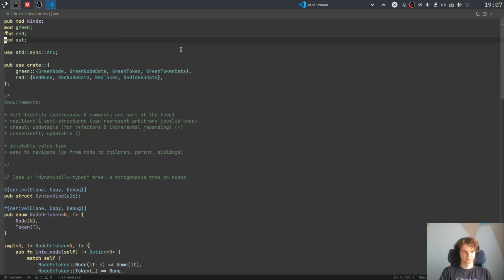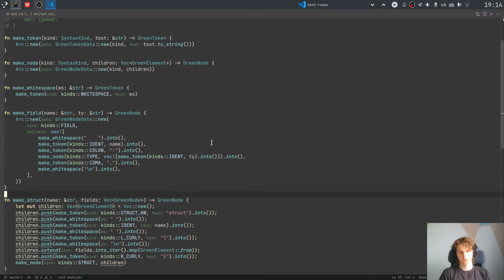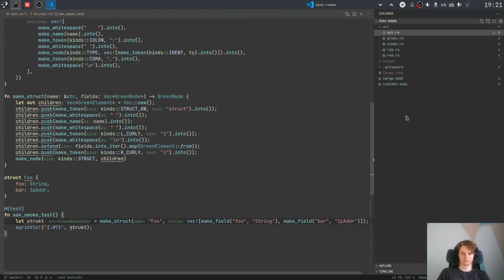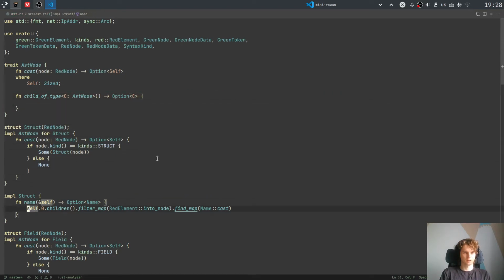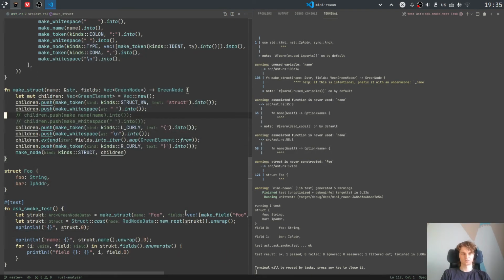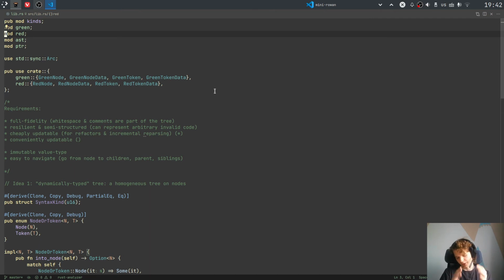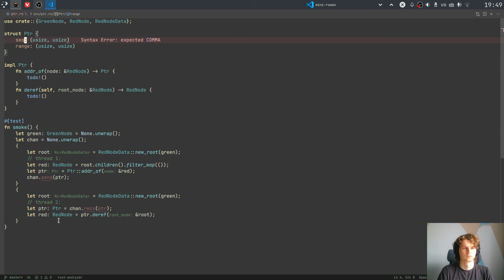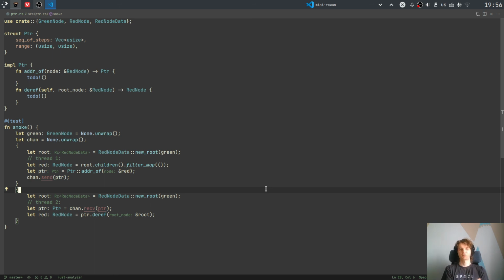Explaining Rust Analyzer 09: Mini Rowan, AST and Pointers